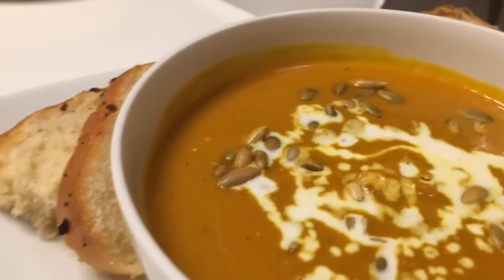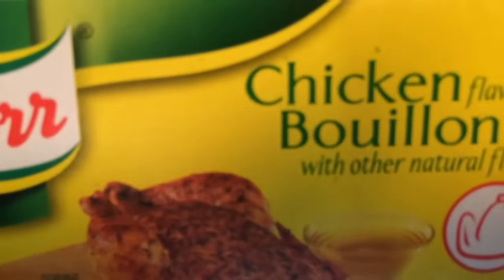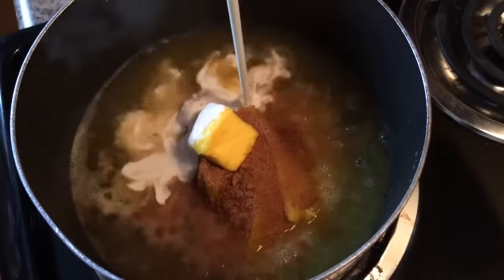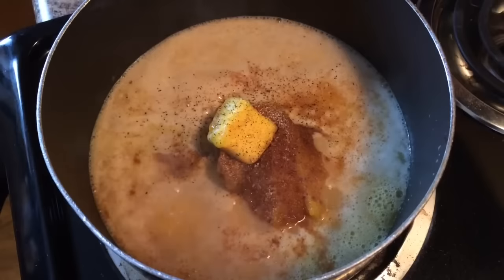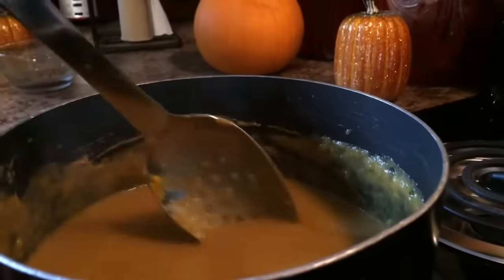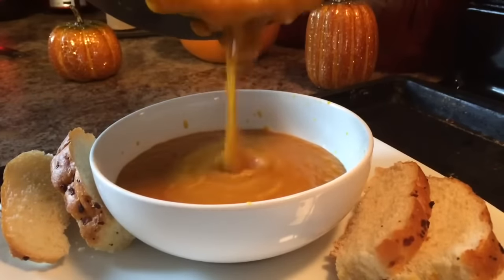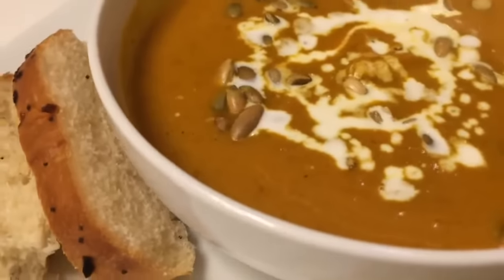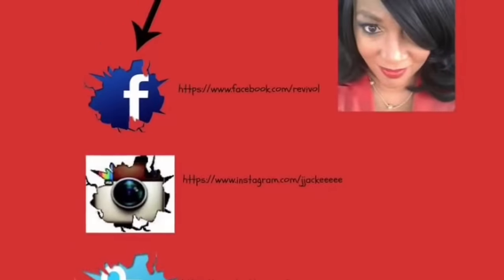Hi, pumpkin soup. ​⁠@jjackeeeKooKz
*FOR REVIEWS , PROMOTION, LOVE OFFERINGS, LOVE MAIL and GIFTS* 🎁